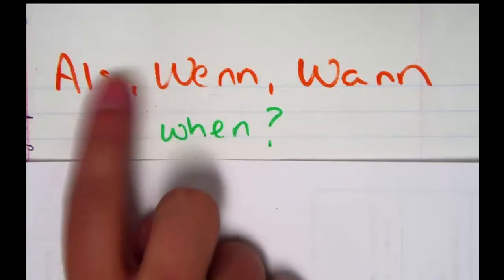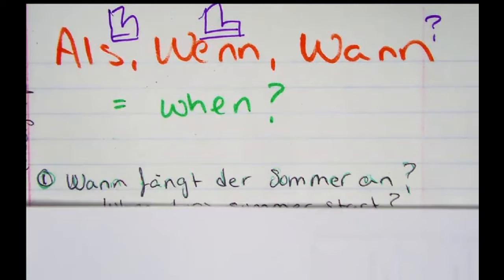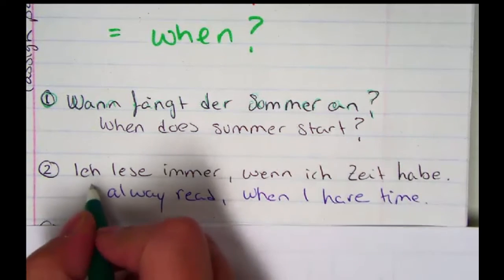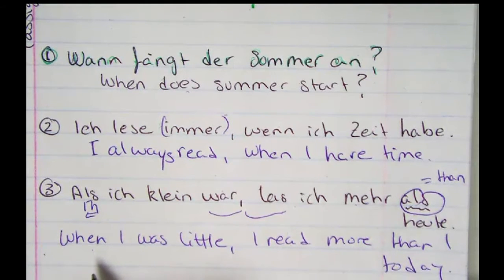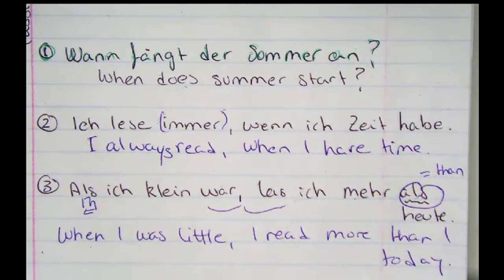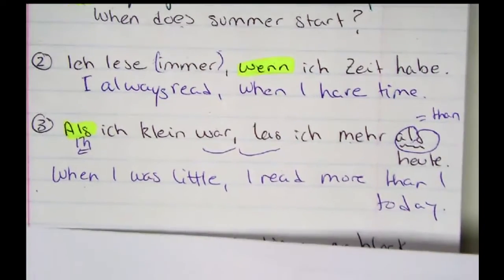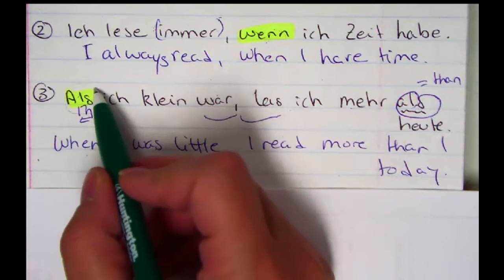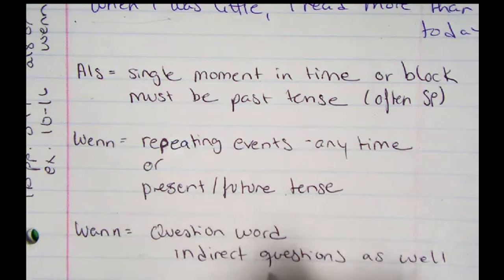The German "als", "wenn", "wann" -- When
Direct grammar instructions.
Als wenn wann.

German grammar lesson.